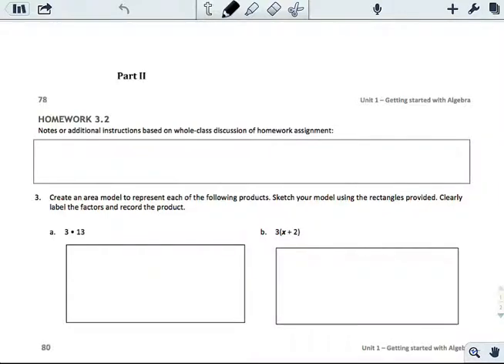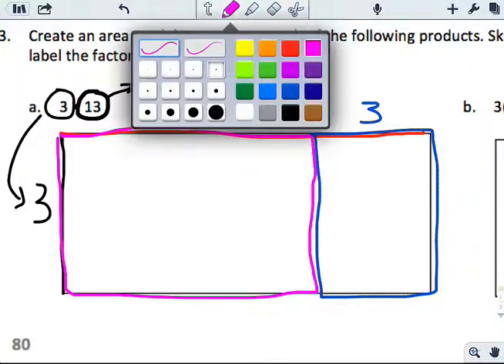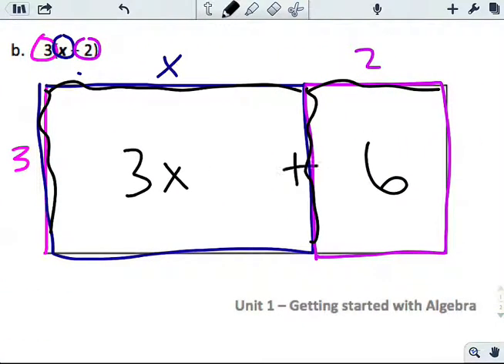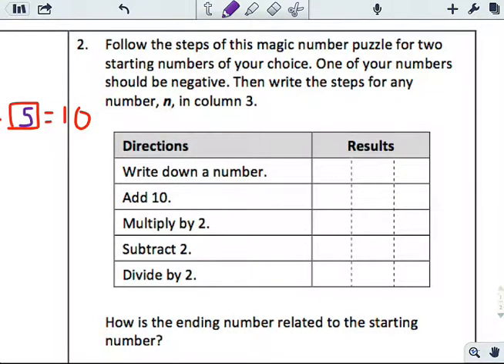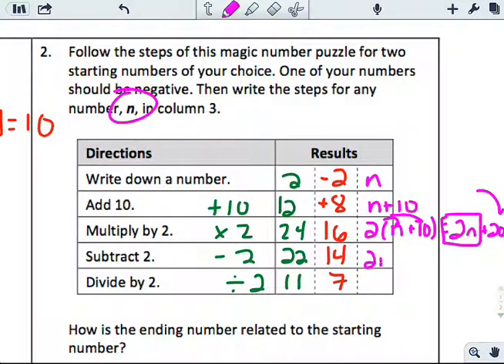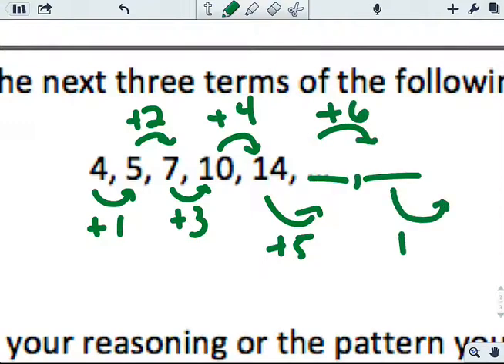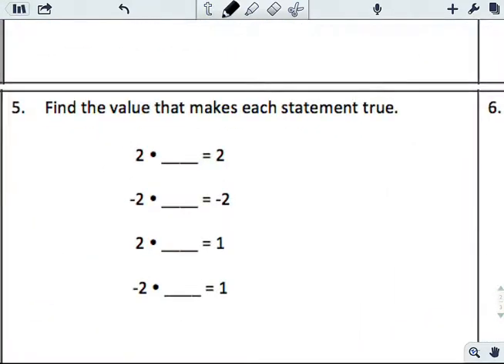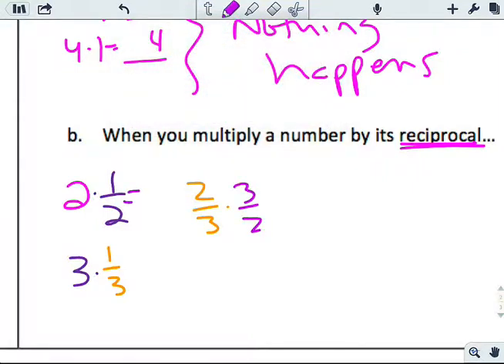PoA 2013 || HW 3 2 Part 2 Vid